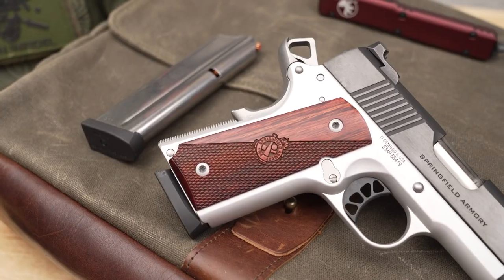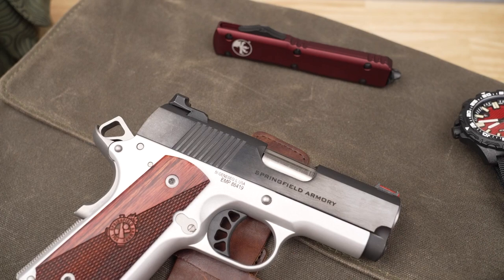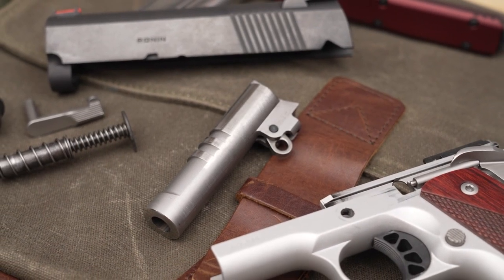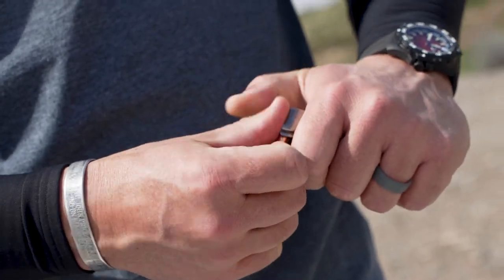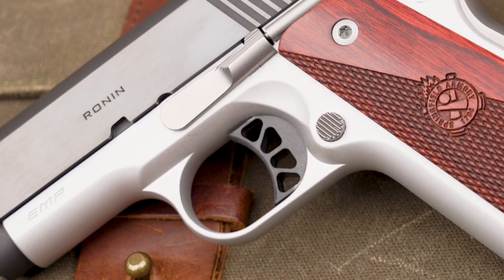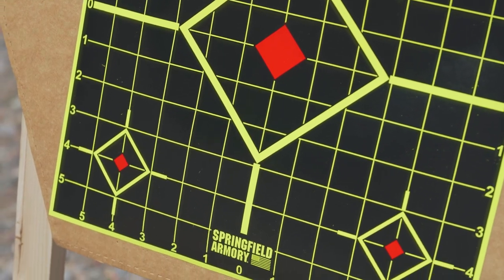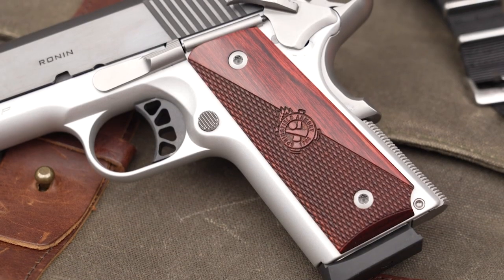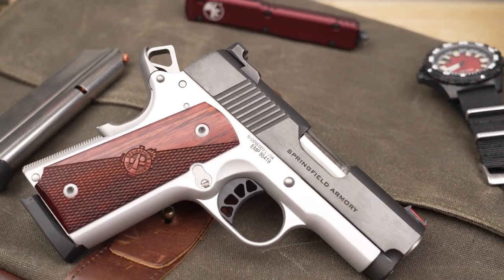Range Time with the Ronin EMP 3” 9mm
There is just nothing like a 1911. This is true from the angles of the grip to the feel of that safety when it’s disengaged. And when you pull that trigger...